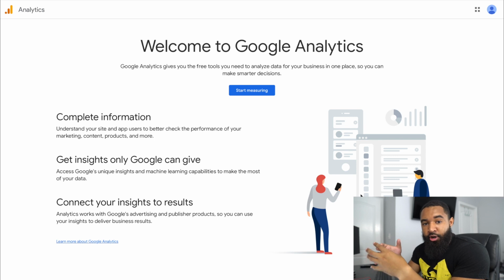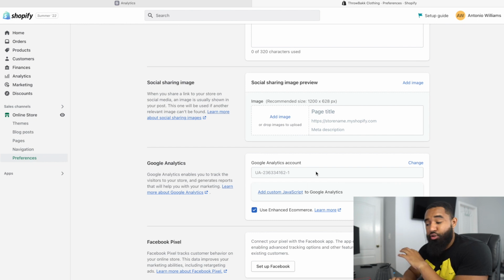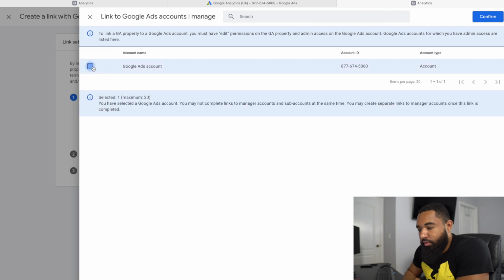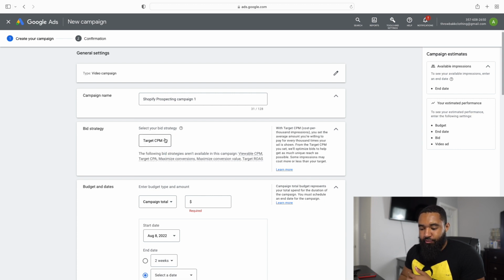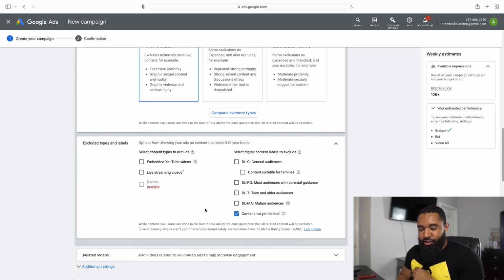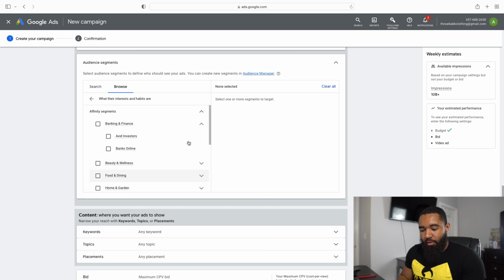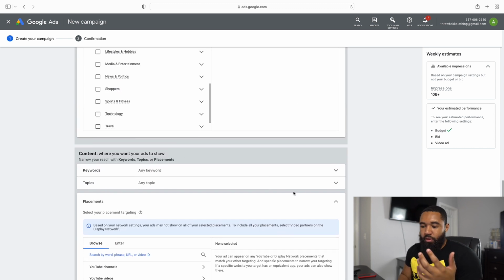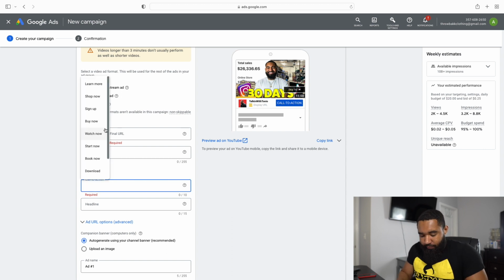How To Run Youtube Ads For Your Shopify Dropshipping Store | Beginner Youtube Ads Tutorial 2022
I discuss How To Run Youtube Ads For Your Shopify Dropshipping  Store and this is a  Beginner Youtube Ads Tutorial 2022. Setting up Youtube Ads for your shopify store can be confusing so I walk you through everything in this step by step tutorial on the best ways to run Youtube Ads for your shopify store.